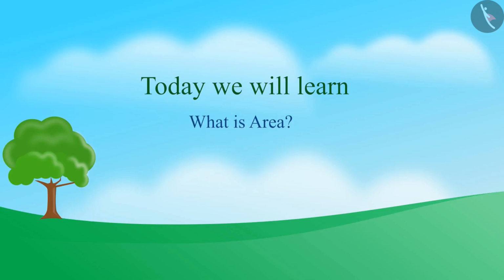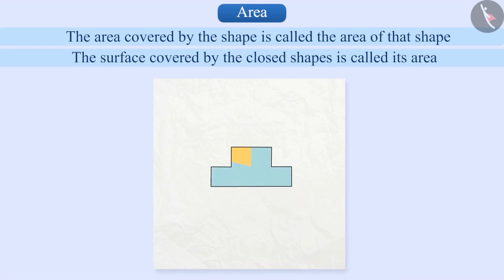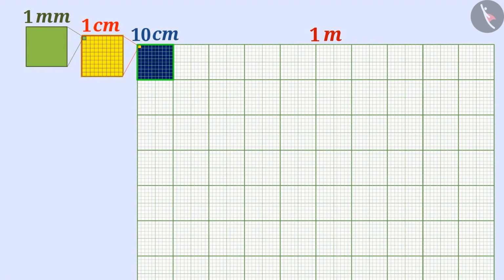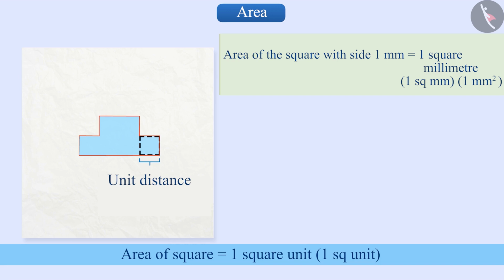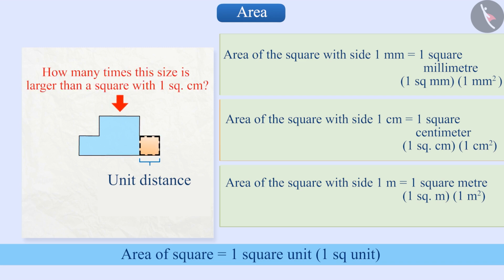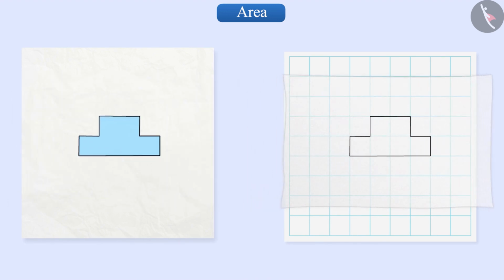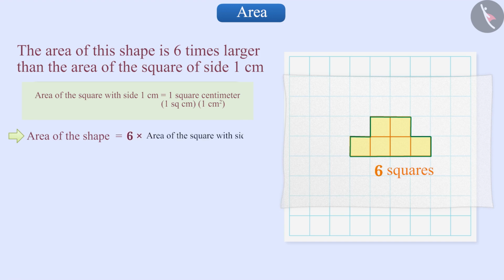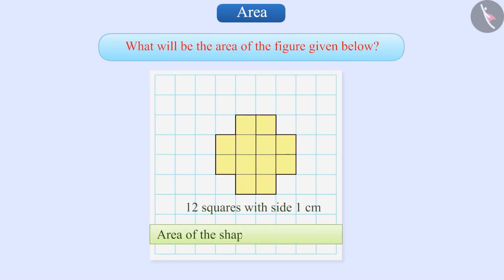Area of closed figures | Part 1/2 | English | Class 6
Area of closed figures | Part 1/2 | English | Class 6 |  | NCERT |

Area of closed figures | Perimeter and Area of 2D shapes | Grade 6 | NCERT | Mensuration

Welcome to part 1 of Area of closed figures. In this video, we will discuss the concept of Area of closed figures.